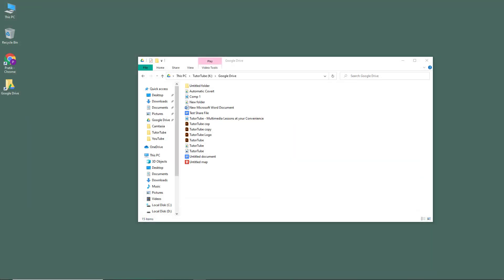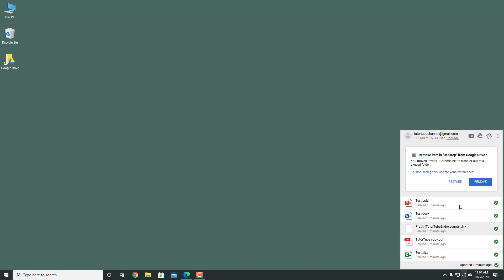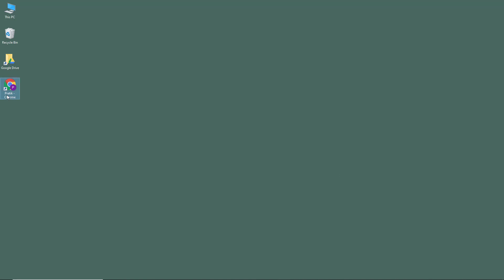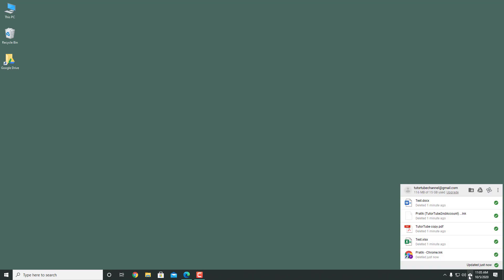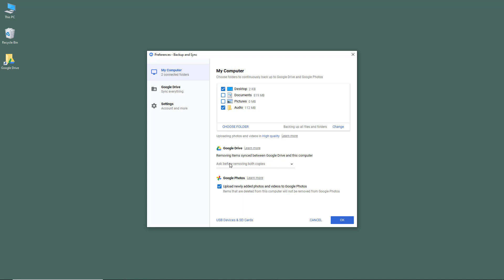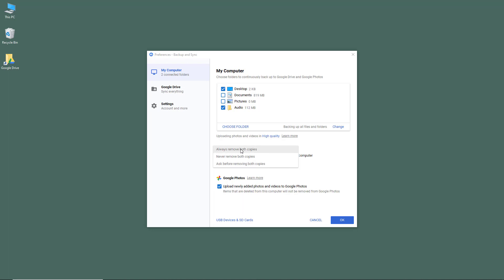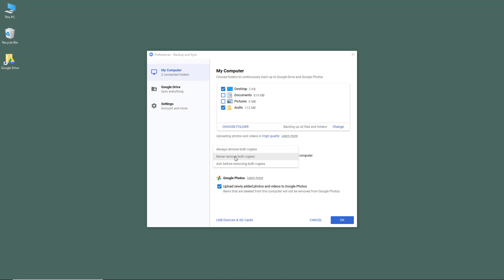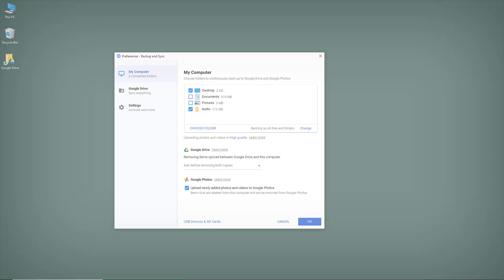Google Drive - Tutorial 30 - Removing Synced Items Options in Desktop App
In this tutorial, we will be discussing about Removing Synced Items Options in Desktop App in Google Drive